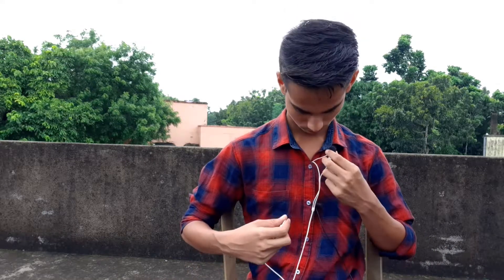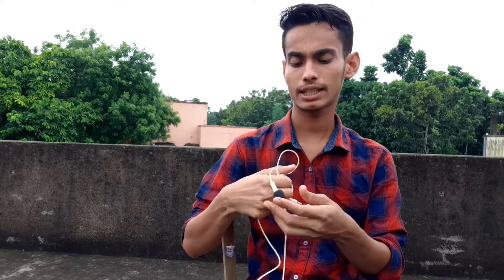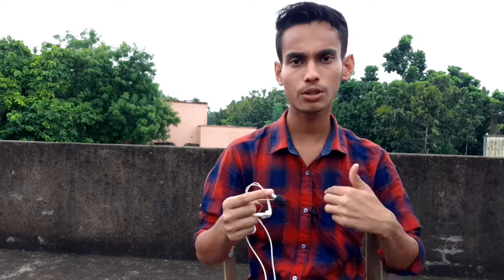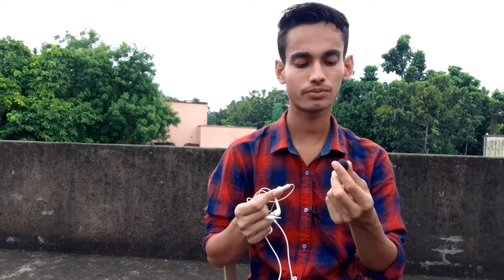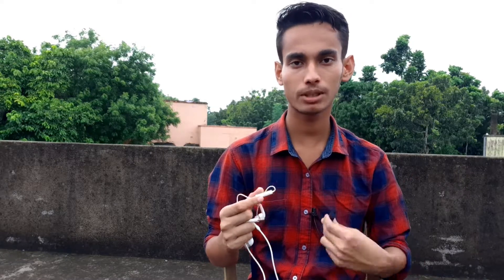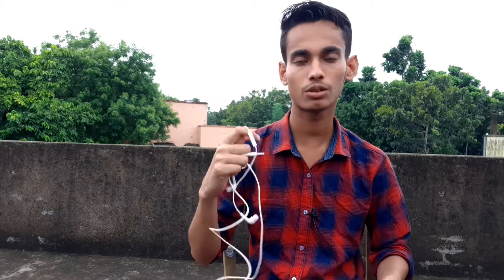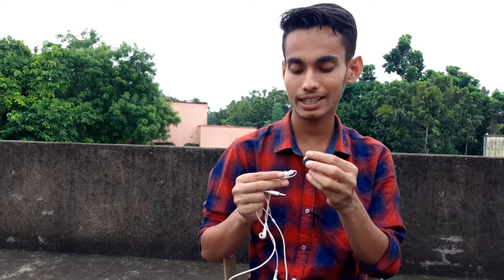সহজে মাইক্রোফোন তৈরি করুন ঘরে বসেই | How to Make Microfone at Home | Convert Headphone to Microphone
Hellow gays,

So on this channel i want to make tech with fun.I try my best for that and my best alaways gone better.

I am a new youtuber and a human so i know i make many mistake so forgive me for that

If you have any qus you can drop it on the comment box or ask me on Facebook

I cannot copy my Instagram profile link I don't know why so I give you my Instagram photo link just go and hit like also Folllow me on Instagram

how to make a mini microphone,how to make mic and speaker,how to make a microphone out of headphones,how to make a microphone for pc,how to make microphone at home in bangla,how to make a diy microphone,how to make a microphone wikihow,
How do I turn my headphones into microphone?,How do you set up a microphone?,How do you use a mike?,How does a microphone work physics?, ঘরে বসে মাইক্রোফোন বানান,SP TECH